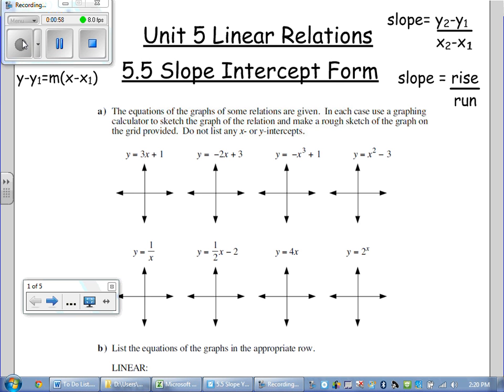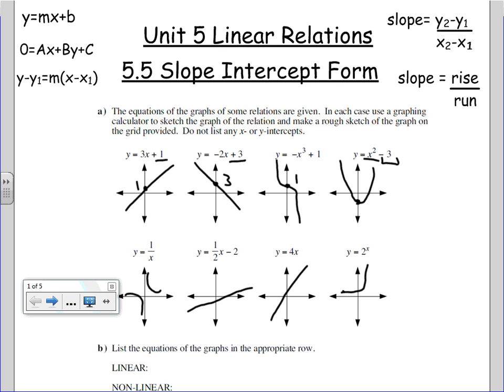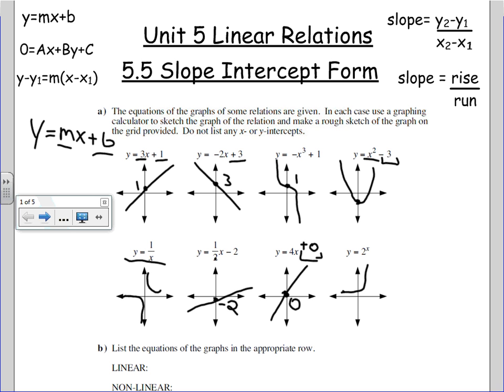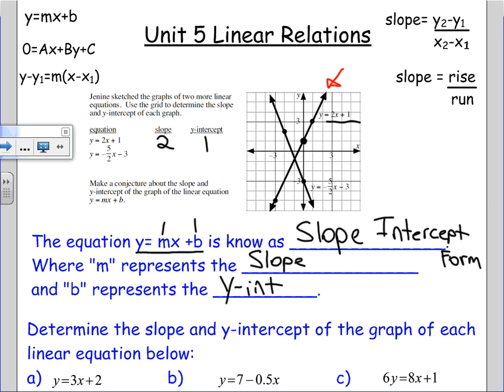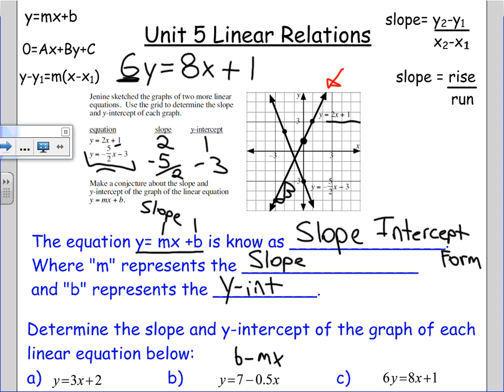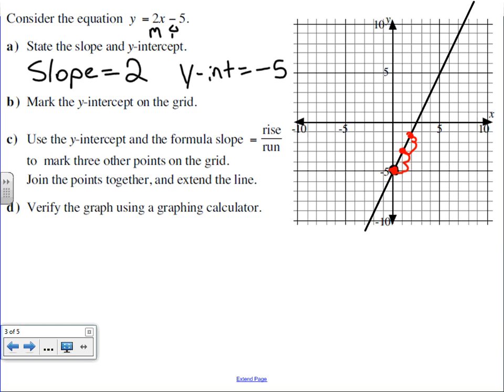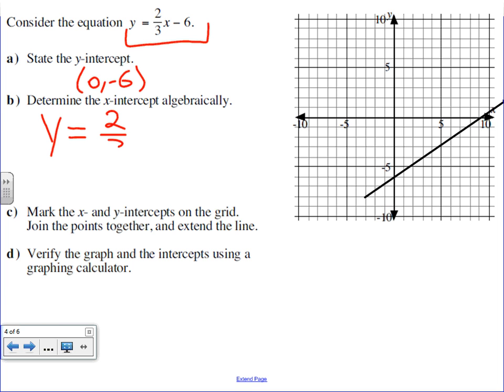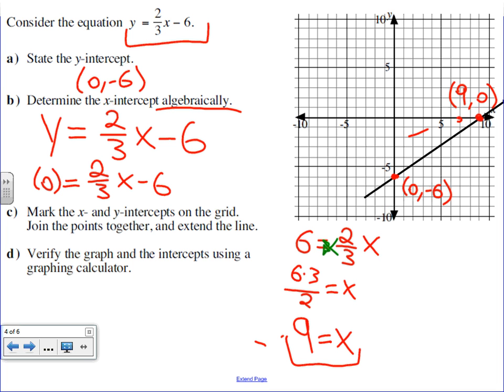Math 10-C Lesson 5.5 Slope Intercept Form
Math 10-C, Unit 5, Lesson 5, Slope Intercept Form